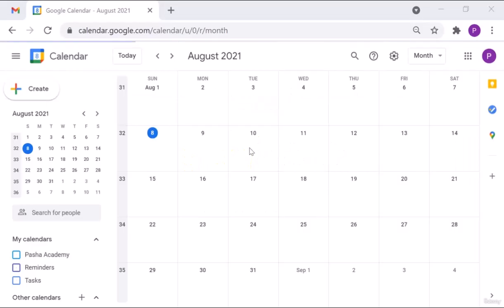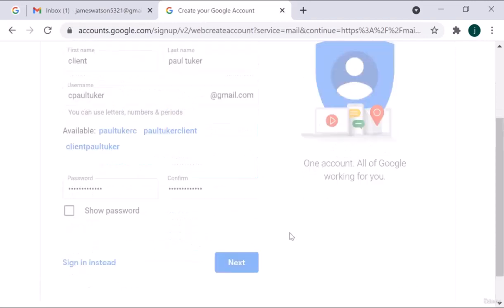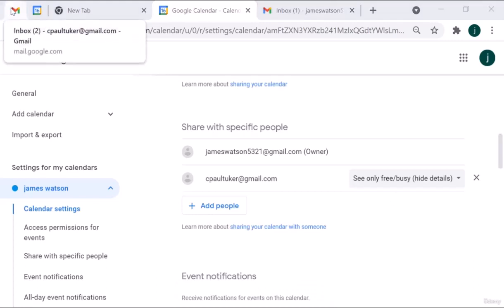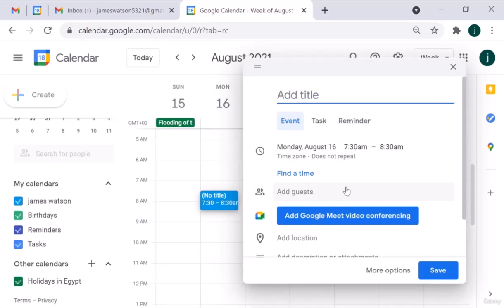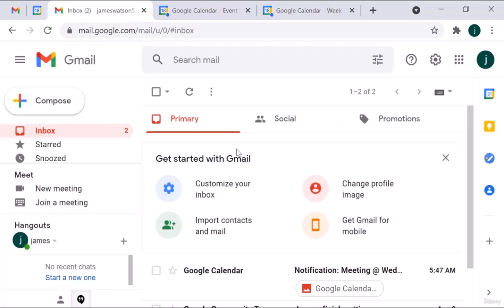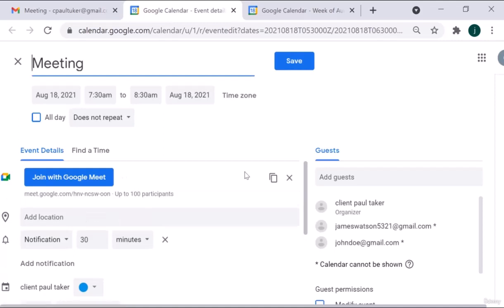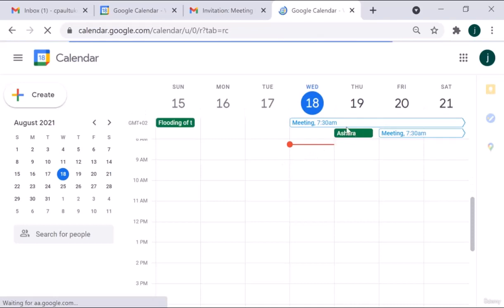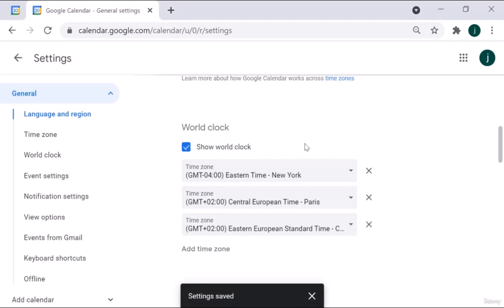Google Calendar : Virtual Assistant | Full Tutorial From Start To Finish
Welcome to Google Calendar: and help you if you are a virtual assistant I'll be your calendar coach! Learn everything you need to know about Google Calendar with this complete guide!

Managing your own appointments and calendars can be daunting and stressful if you are working as a virtual assistant. ! With Google Calendar and this course, you will learn how to use all the features available to provide very powerful calendar management services

Interested in knowing all about Google Calendar? Then you've come to the right place! Whether you are a complete beginner or just looking to refresh your existing knowledge of Google Calendar, this is the course for you. I will guide you through all the steps required to get to the point of professionalism in a short time, and most importantly in a fun and informative way.

This course is right for you if:

If you are a virtual assistant, these lessons apply to anyone managing someone else's calendar.

You manage your customers' calendars on Google Calendar.

You are a novice Google Calendar user, or if you need an in-depth refresher course.

You want strategies and scripts to make managing customer calendars more efficient and less time-consuming.